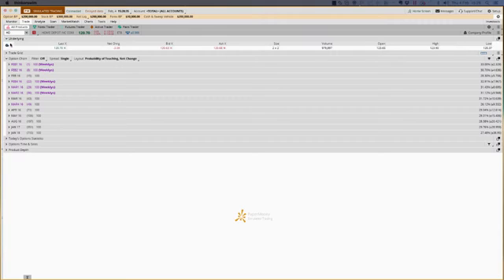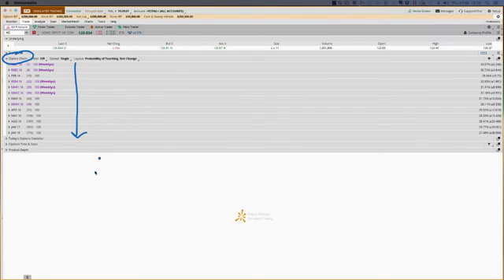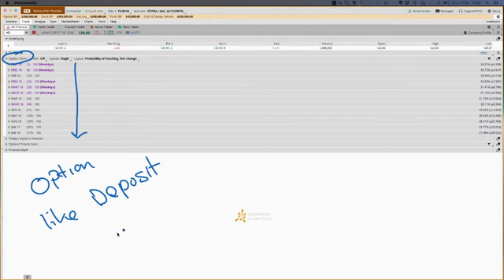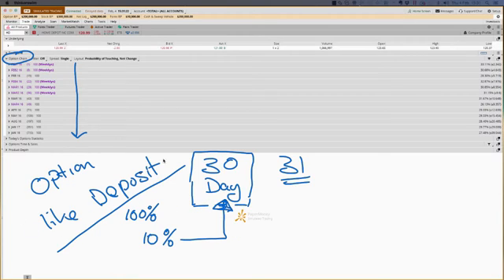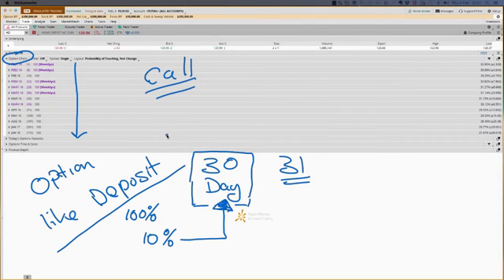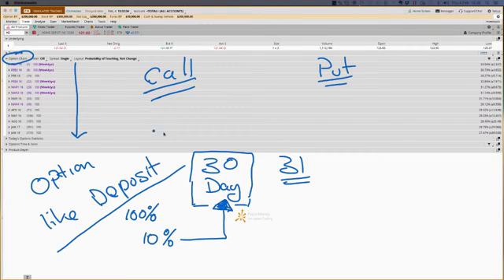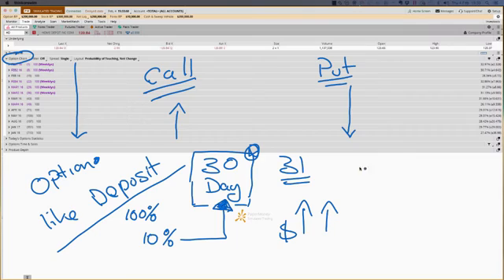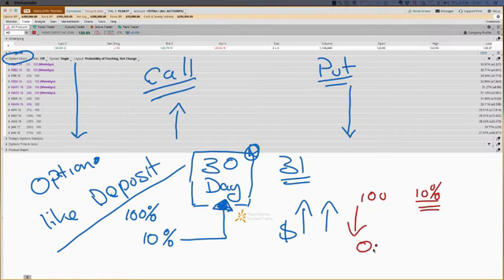4 Options Intro 101 Overview 01